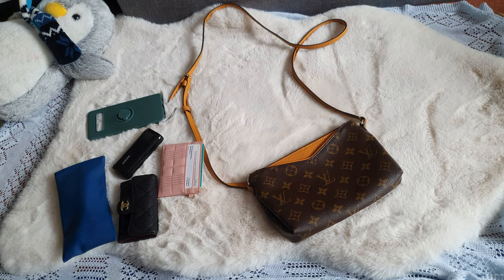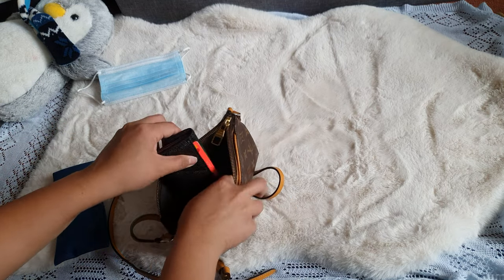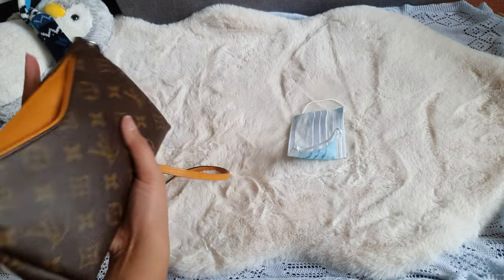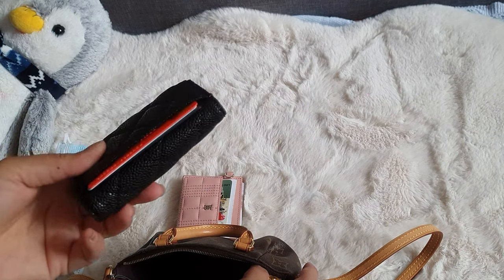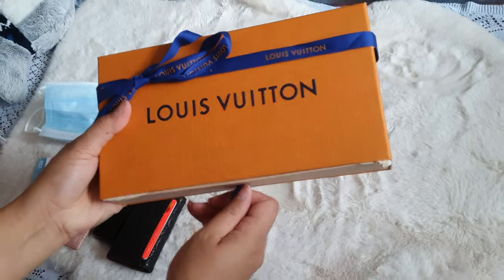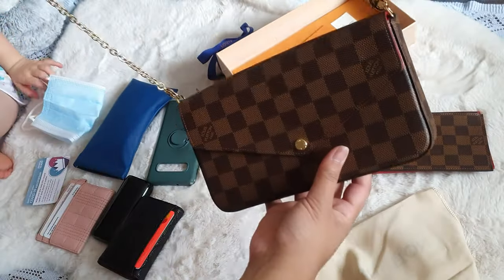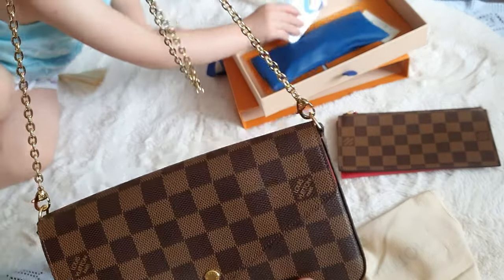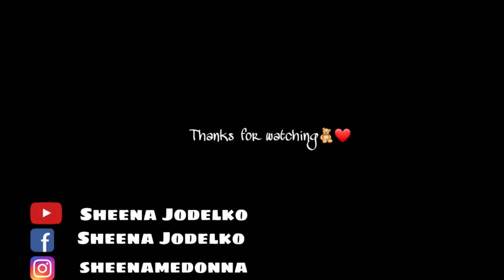battle of the crossbody! | Louis Vuitton | pallas| nano turenne| felicie pochette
💍 love your jewelleries personalised? check out Silviax jewelleries below for lots of personalised necklaces, rings and lot more!

🩱love a clear skin using dermaplaning tool?Hollywood Browzer kindly gave me a code to share with you all if you wish to purchase any of their products. Please go to